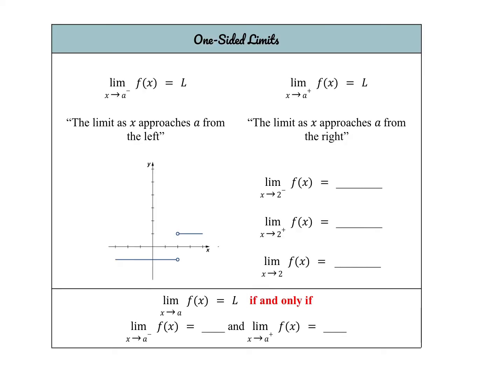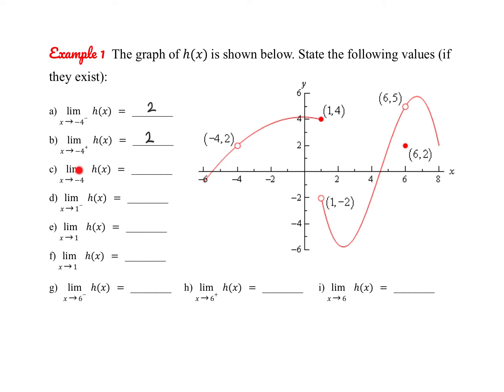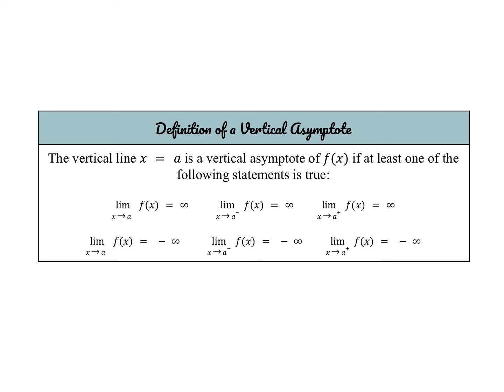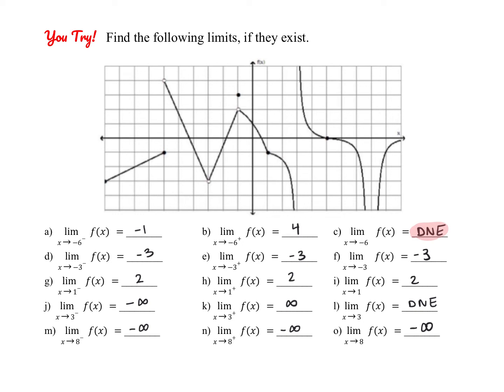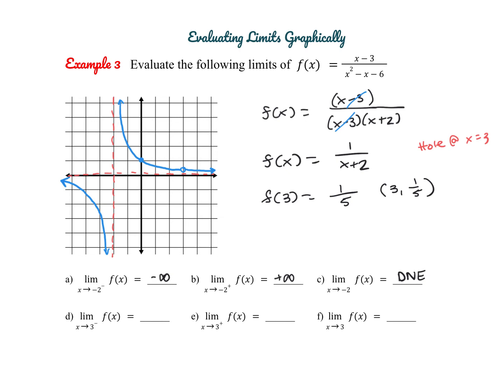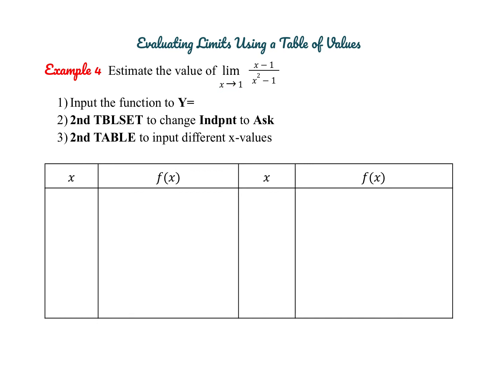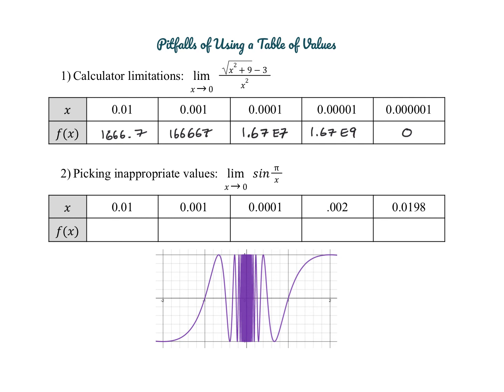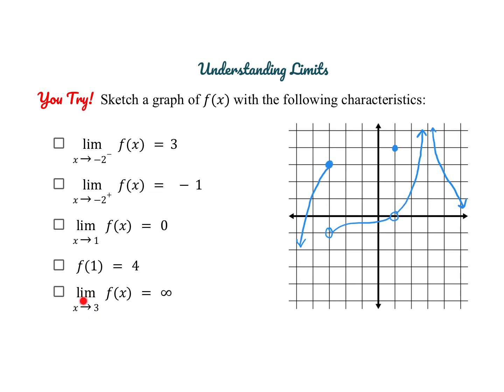The Limit of a Function